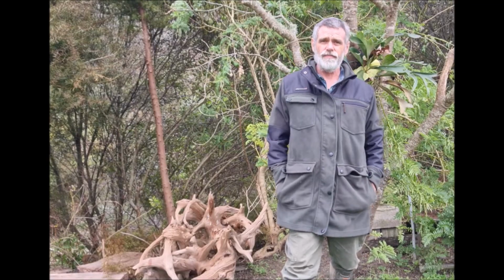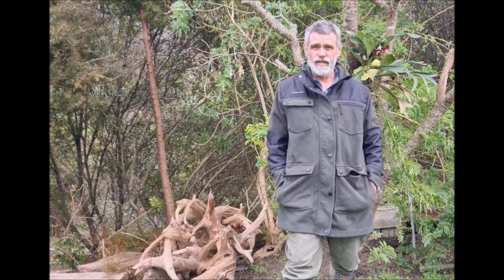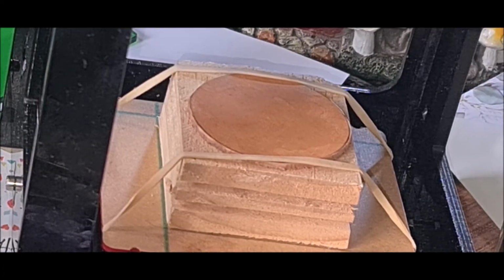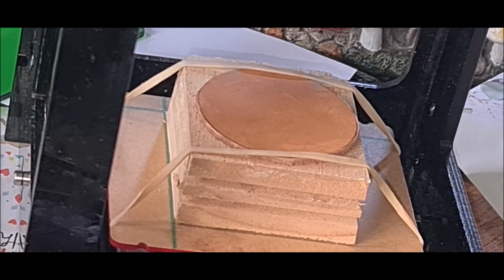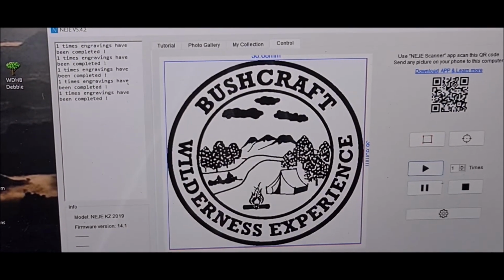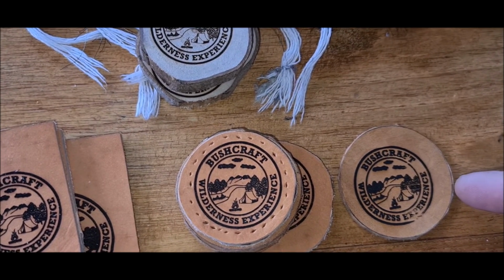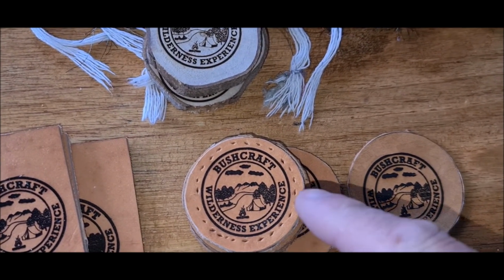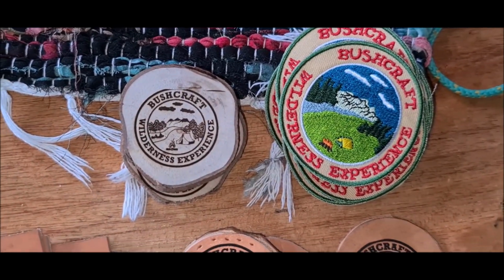Laser engraving trials on a leather patch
A quick video
Having a go at engraving a leather patch with laser burning a design into it .
With all the bad weather we have been having the only activities I could get up to were all done inside out of the bad weather so it was a good time to try out a laser engraver to see how good they are.

                    Fresh fallen snow